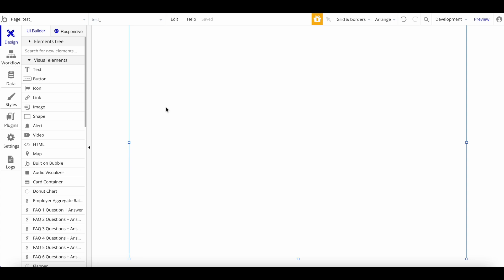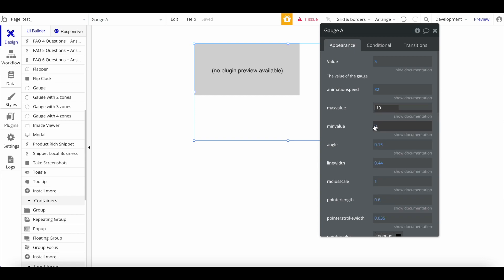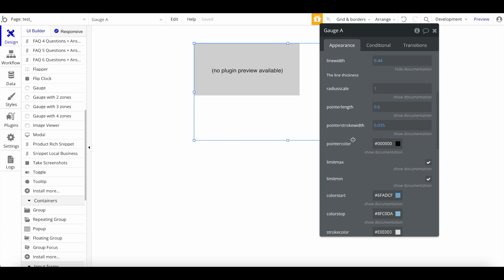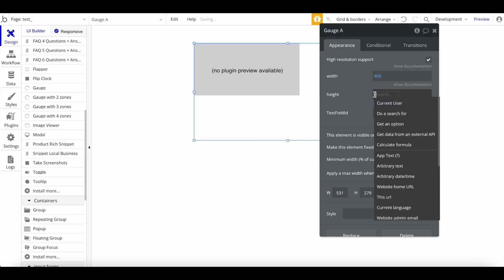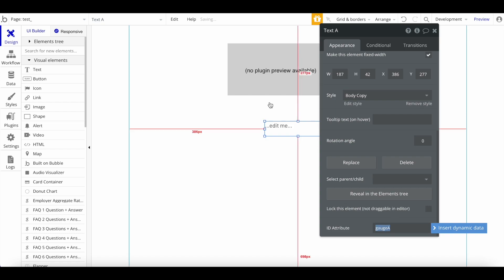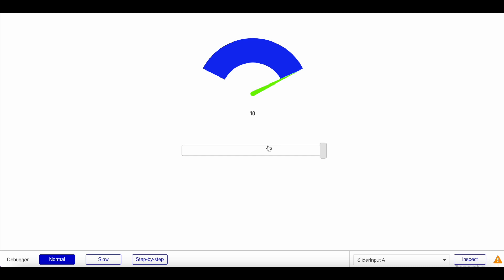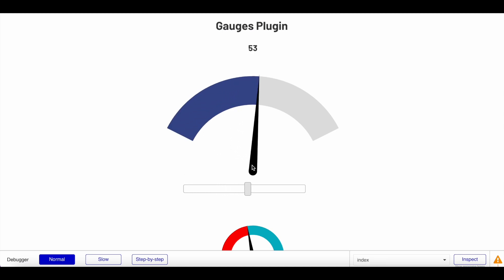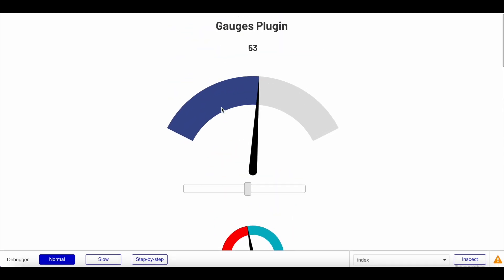Build beautiful gauges in Bubble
Learn how to build beautiful gauges in bubble using our plugin.